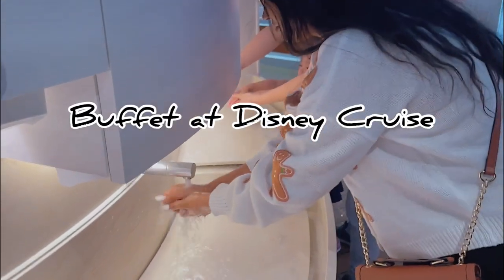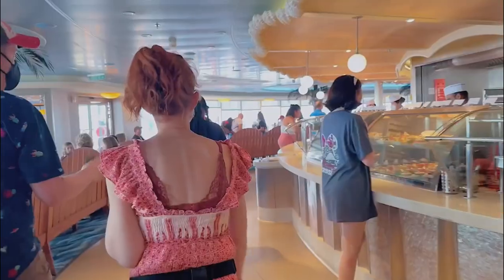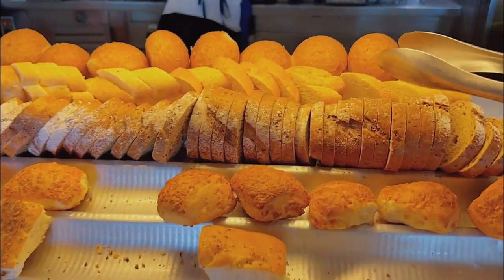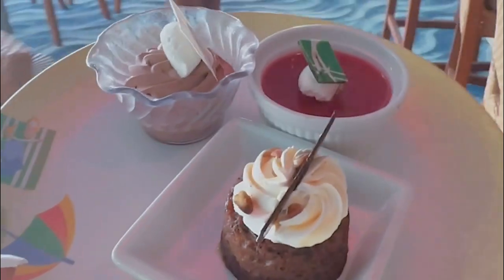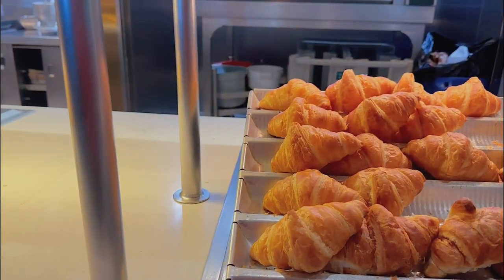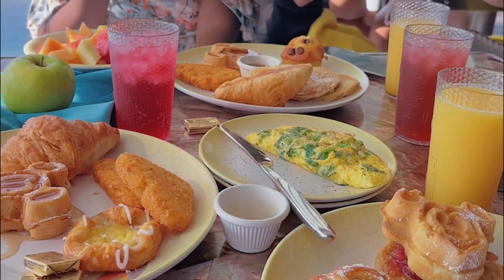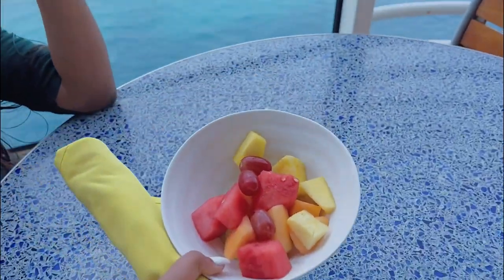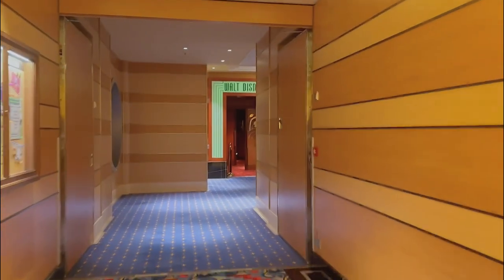DISNEY CRUISE BUFFET TOUR | WHAT I ATE ON DISNEY CRUISE | DISNEY DREAM BUFFET | CABANA, FLO'S CAFE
Disney Cruise has some delicious food options; this video is mainly concentrated on the Buffet options starting with the Cabana that is open for Breakfast 7:30 - 11 am
Lunch 12 - 2:30 pm

If you miss these options Flo’s Cafe is open from 11:30 am to 7 pm with variety of options and is located on the Pool Deck (Disney Dream Deck 11) and If none of these times work for you, Room Service is available 24 hrs and is included with the Cruise